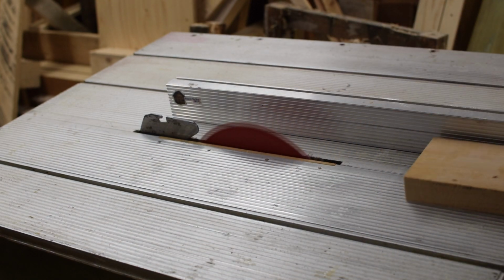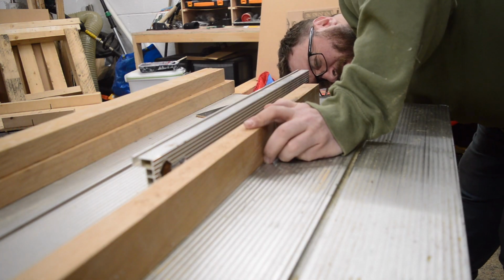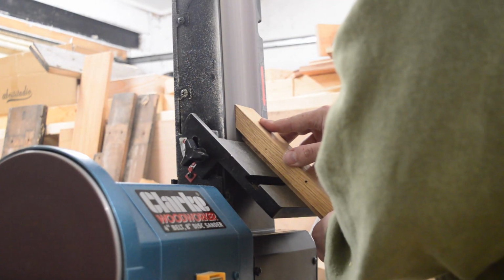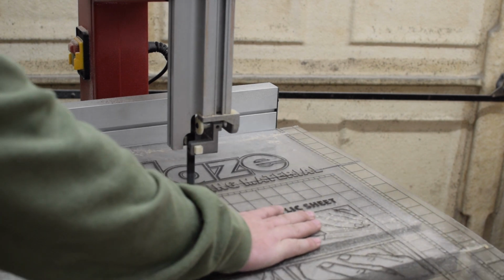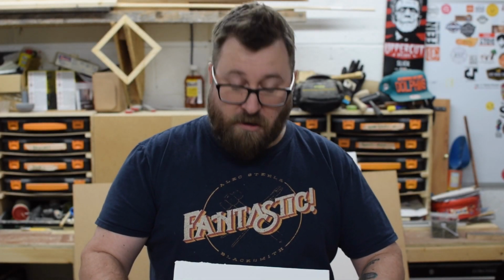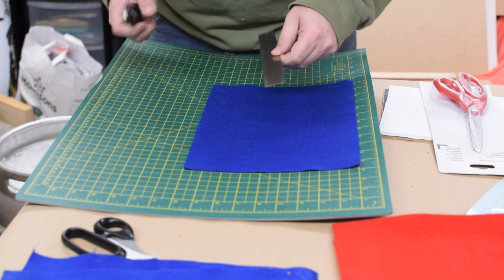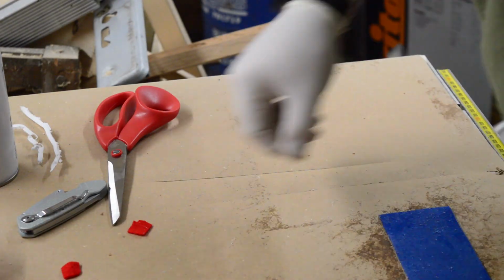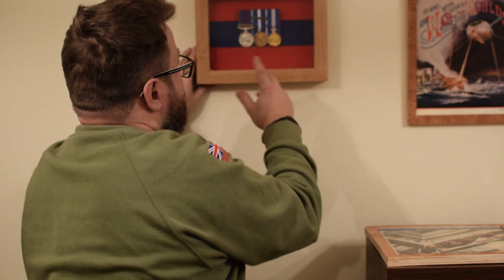Making a Display Case for my Military Medals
EP 16 - Making a Display Case for my Military Medals

In this video watch as I make a Display Case for my Military Medals, that also has the added feature of allowing easy access to them for when I need to wear them.Since i left the military my medals have lived in a cloth bag in my bedside drawer and needed to be on display but still be able to be accessed to wear when needed.

I was in the Adjutant General's Corps (former Pay corps and did IT admin mainly)

3 medals
General Service Medal NOrthern Ireland ( various times in the province)
Nato KFOR - for 9 months in Kosovo in 1999
Queens Golden Jubilee Medal -  commemorative medal created in 2002